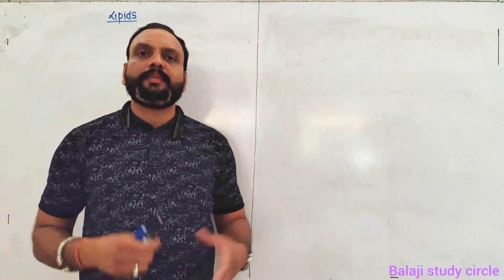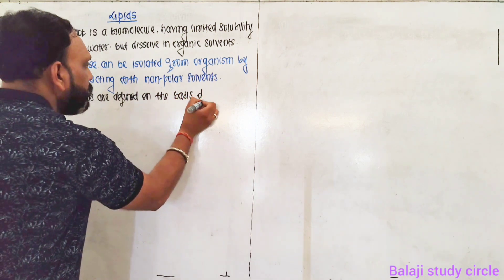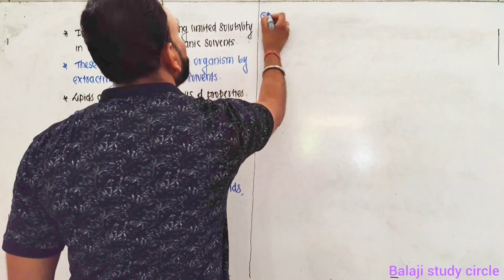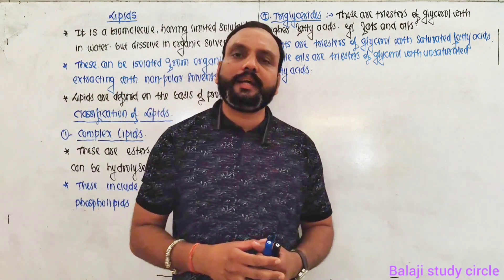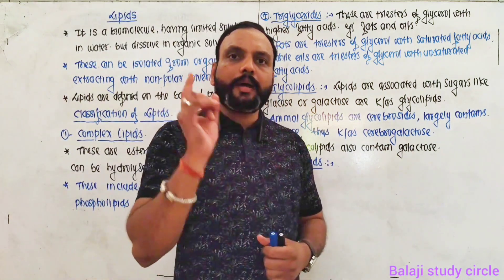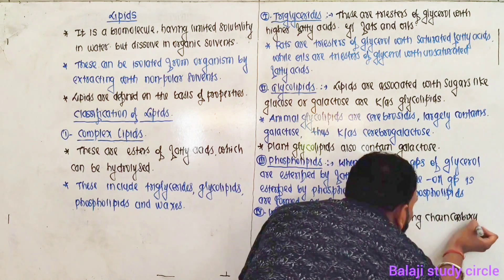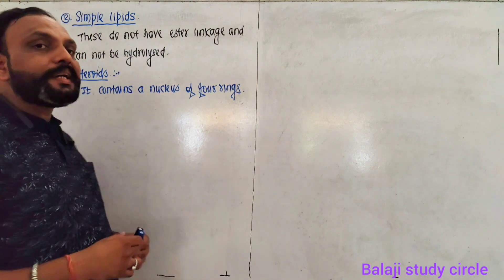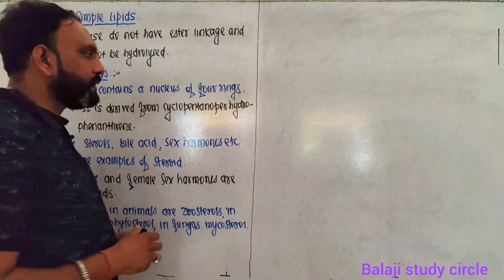Lipids //Complex Lipids //Simple Lipids // Steroids //Glycolipids // Terpenes // Prostaglandins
lipids biochemistry
lipids
lipids biomolecules class 11
lipids biochemistry mbbs 1st year
lipids biochemistry bsc nursing
1st year
lipids class 11 biology
lipids classification biochemistry
lipids biochemistry in hindi
lipids in hindi
lipids classification
complex lipids
complex lipids biochemistry
complex lipids phospholipids
complex lipid metabolism
complex lipids or simple lipids
synthesis of complex lipids
structure of complex lipids
Asimple lipids
simple lipids biochemistry
simple lipids in hindi
simple lipids and complex lipids
simple lipids class 11
simple lipids and compound lipids
simple lipids biochemistry in hindi
structure of simple lipids
classification of simple lipids